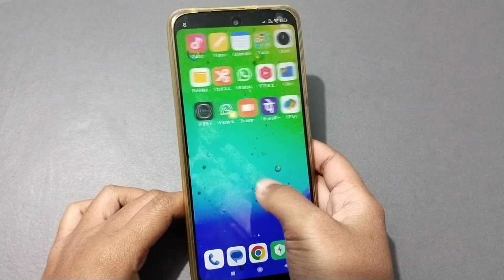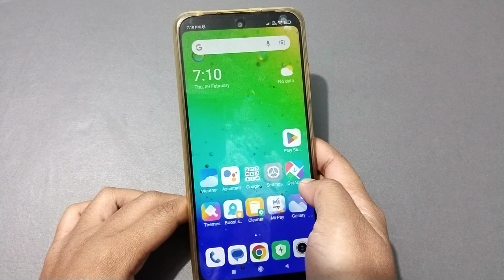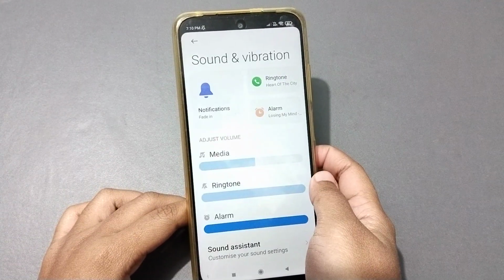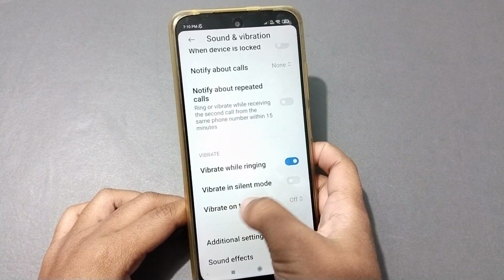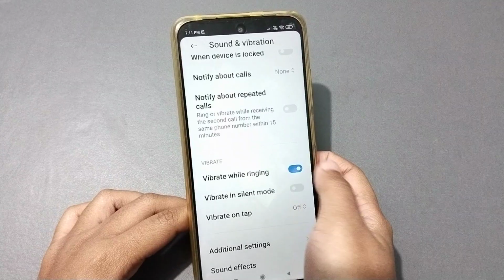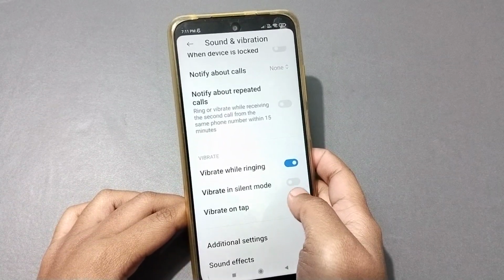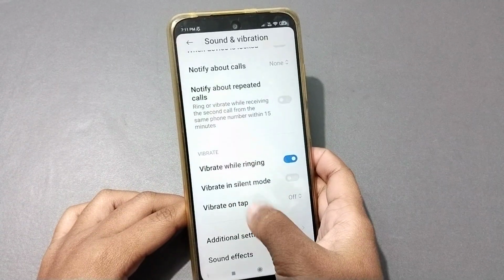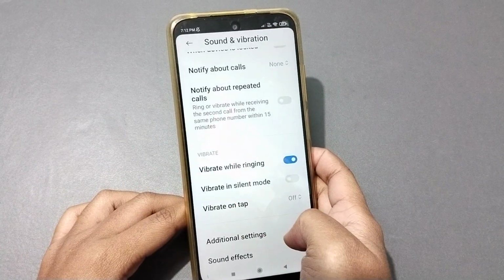poco x5 pro 5g vibrate setting, how to enable and off vibrate on touch, poco phone turn on off vibra